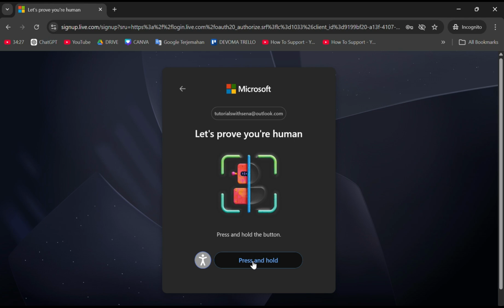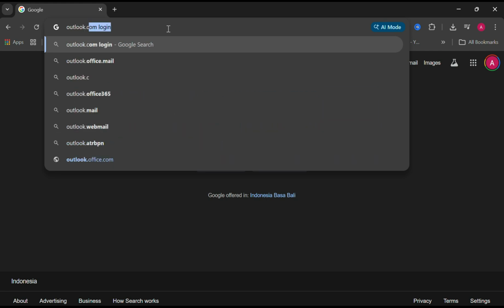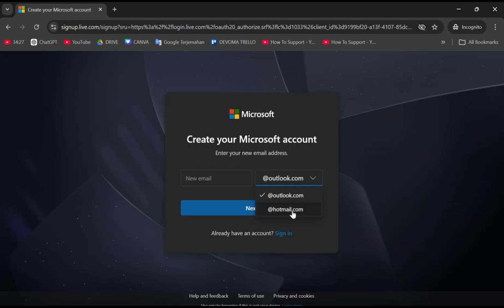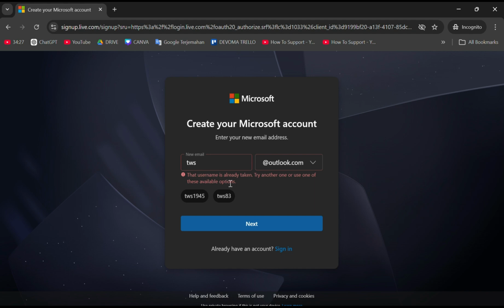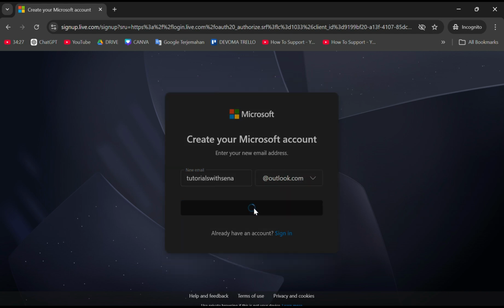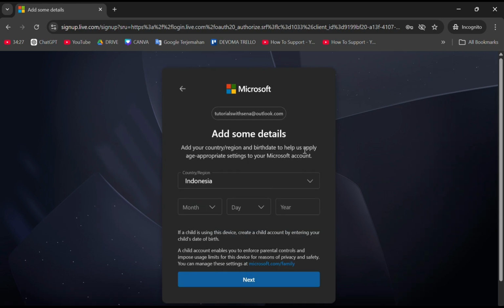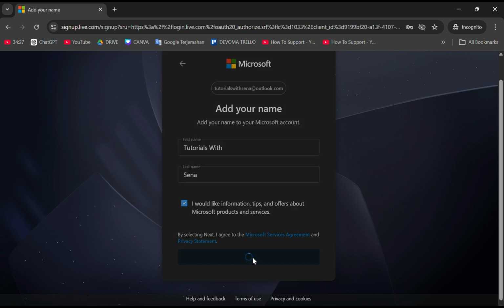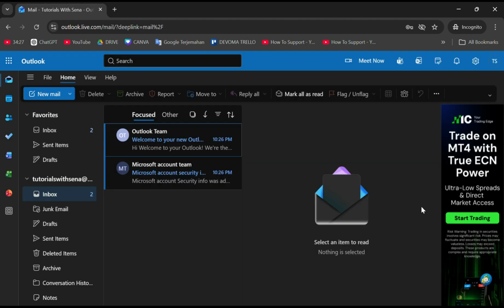How to Create an Outlook Email Account | Microsoft & Hotmail Account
Learn how to create a new **Microsoft Outlook** email account in 2026 with this step-by-step guide.

• How to create a new Outlook email account
• How to sign up via Microsoft Account
• How to verify your account and log in
• Tips for setting up your inbox for the first time